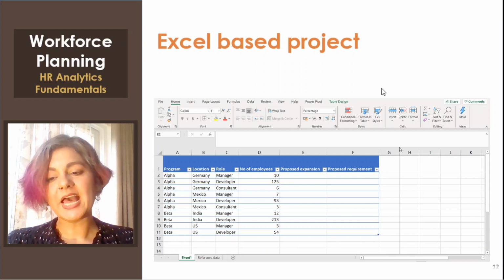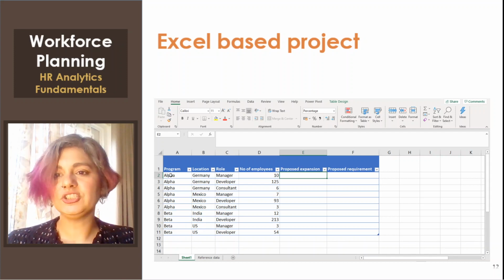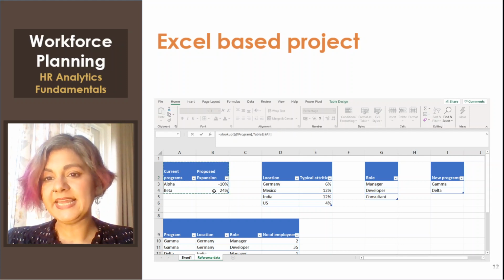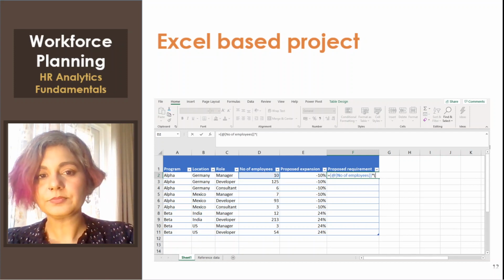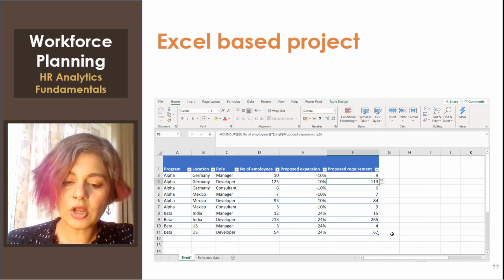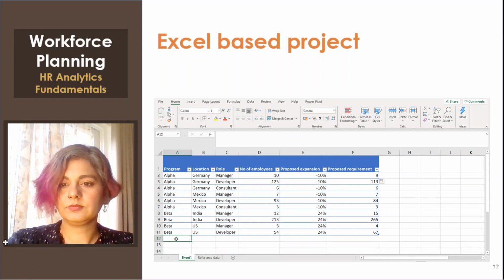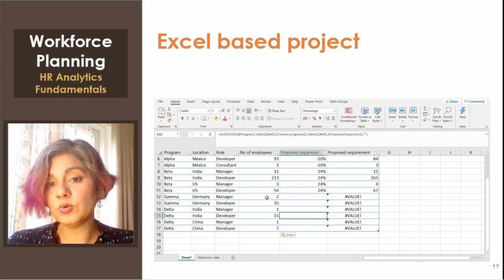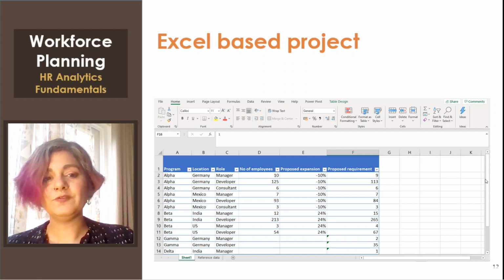Workforce Planning Analytics - 7 Measure gap